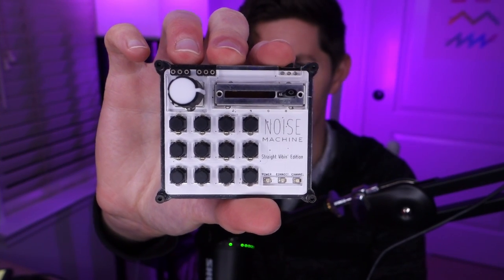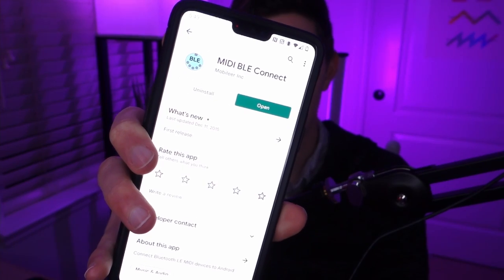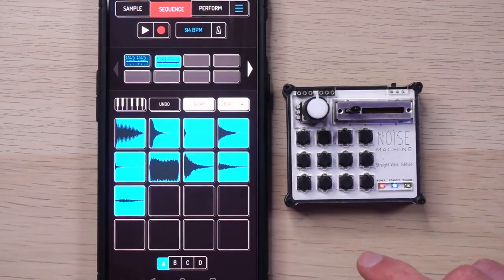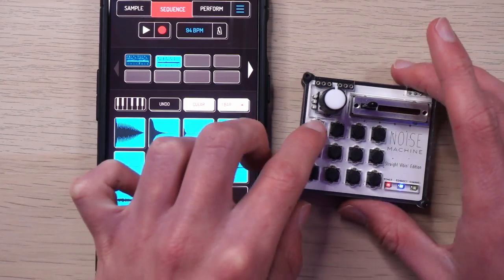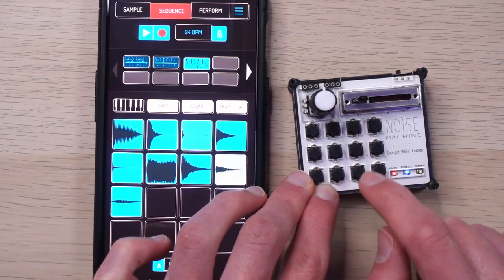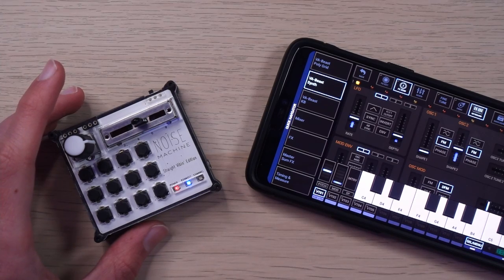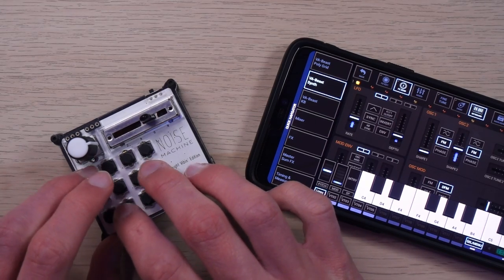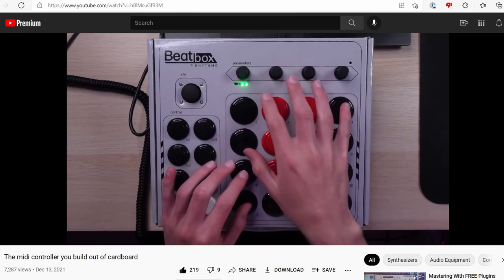The Smallest Midi Controller EVER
I test and review the Noise Machine (NMSVE) by THIS.IS.NOISE inc, the smallest midi controller I could possibly find.